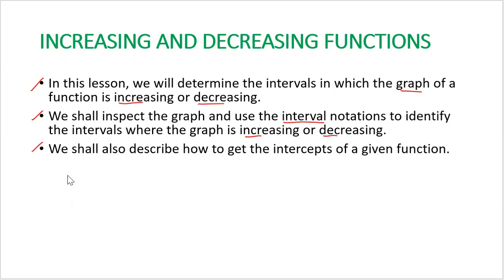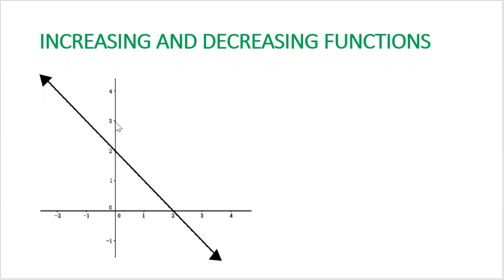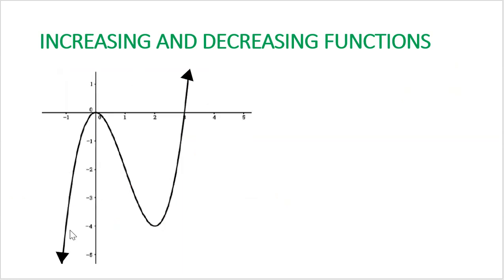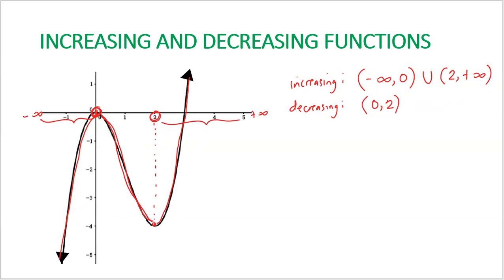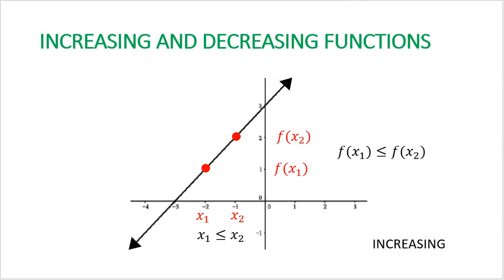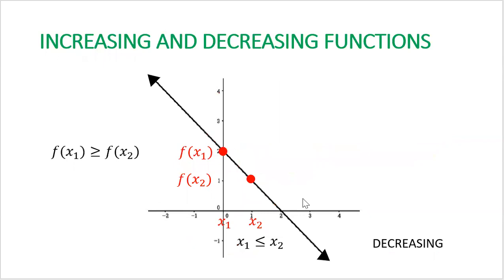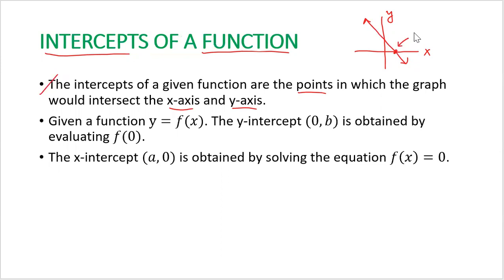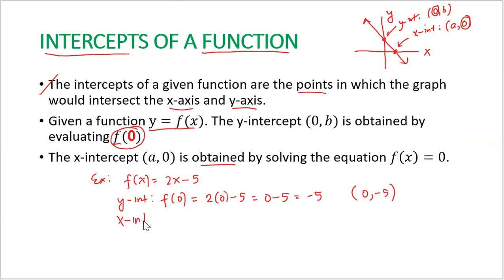INCREASING AND DECREASING FUNCTIONS AND INTERCEPTS